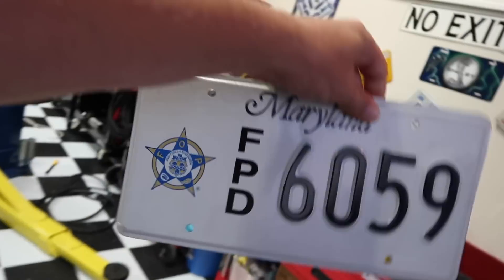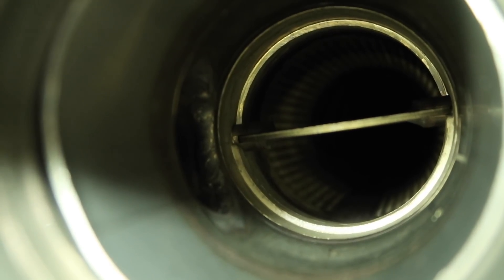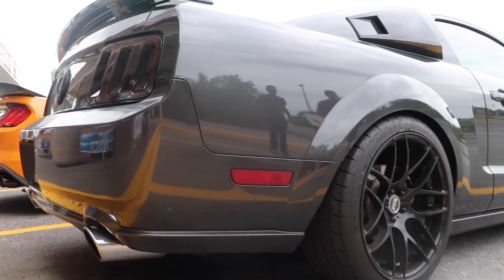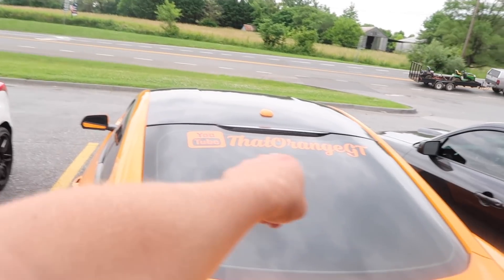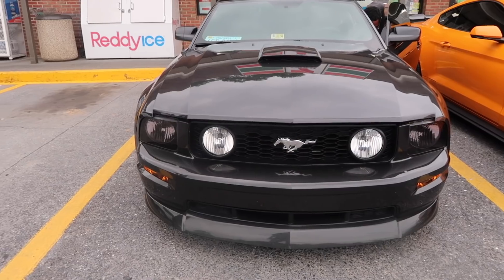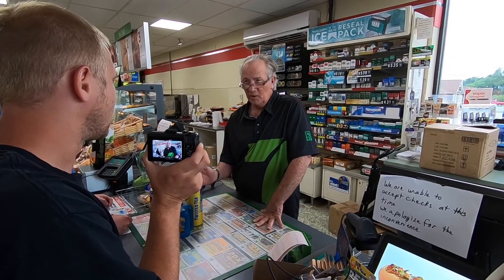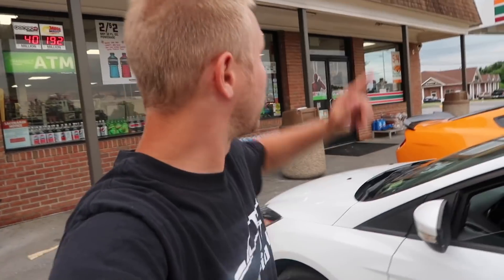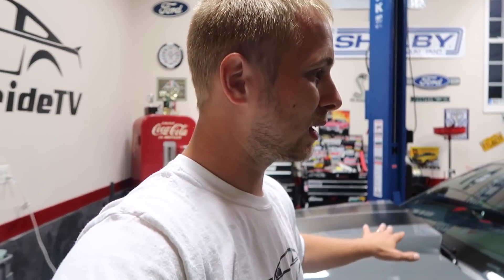Mustang Owner Called Me Out to RACE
Mustang Owner callout. Called me out to a race 3 Valve Mustang VS Ford Focus ST.

Bex Russ
Tw: BJam1934